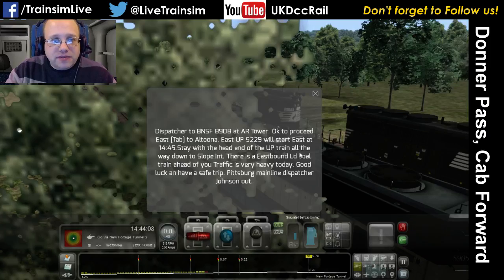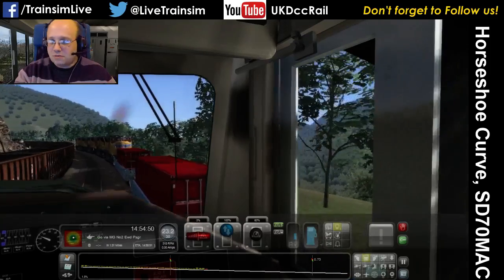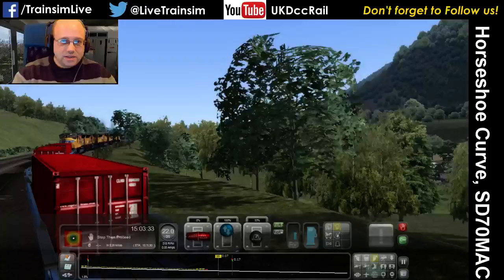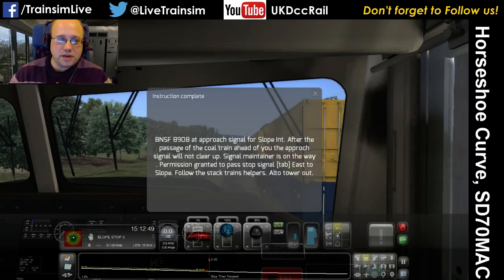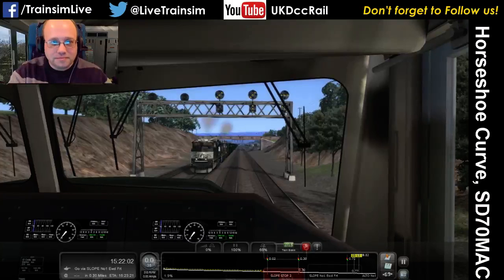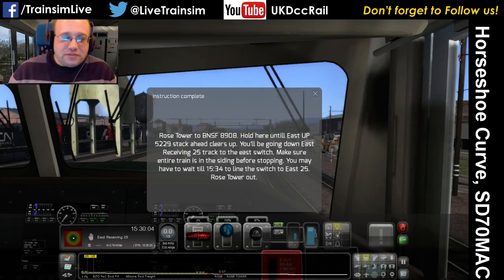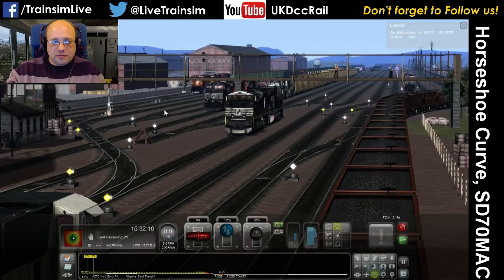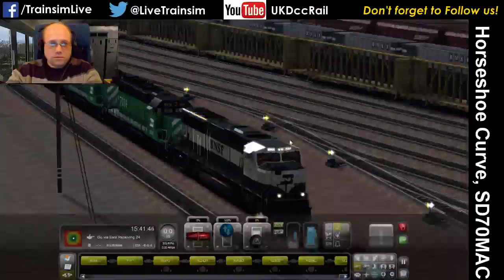Train Simulator 2015 - Horseshoe Curve, SD70MAC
A second (successful!) attempt at the AR Tower to Rose Tower scenario by Steve Van Epps, having spoken with Steve and understood more clearly some of the intentions behind the way the player is supposed to drive it I re-ran the scenario and the AI interactions were outstanding!

Thanks again to Steve for the scenario and for the one-on-one coaching :) -- Watch live